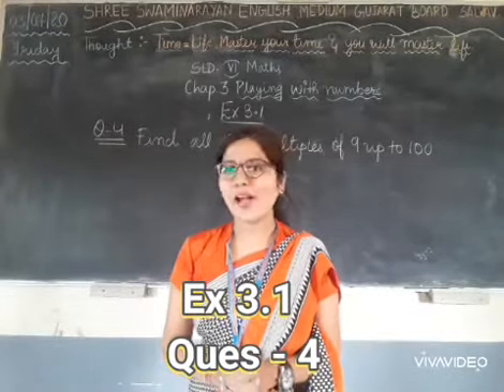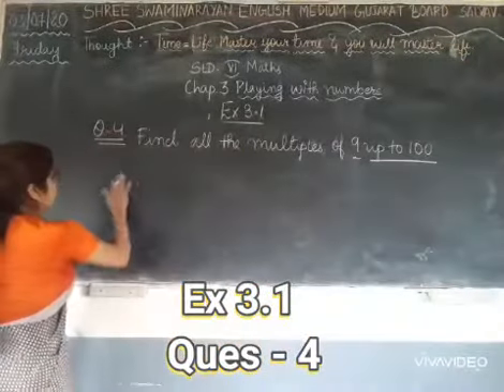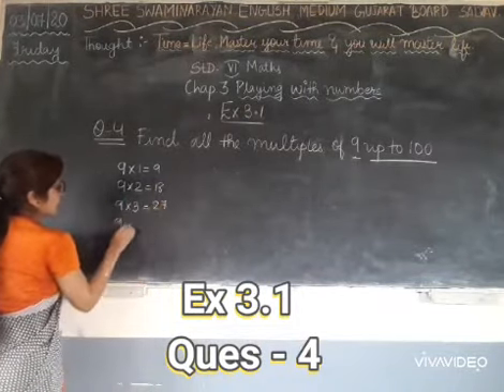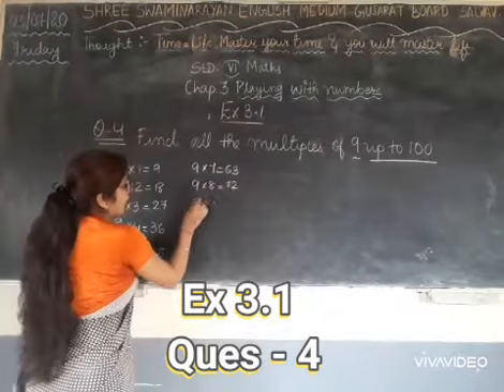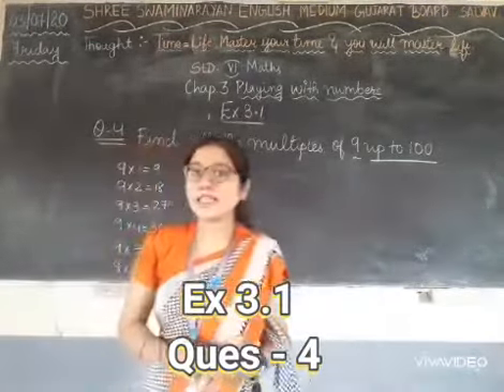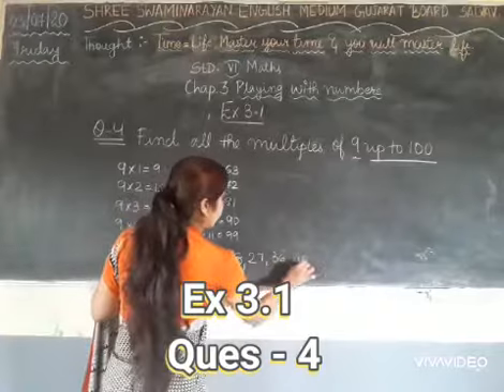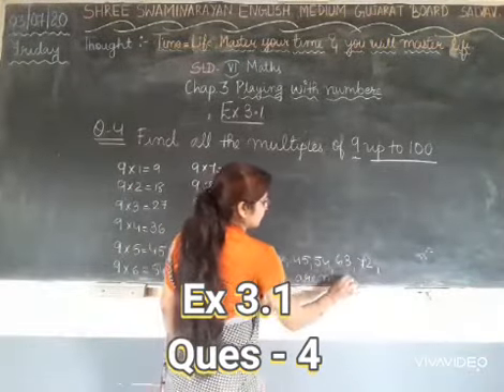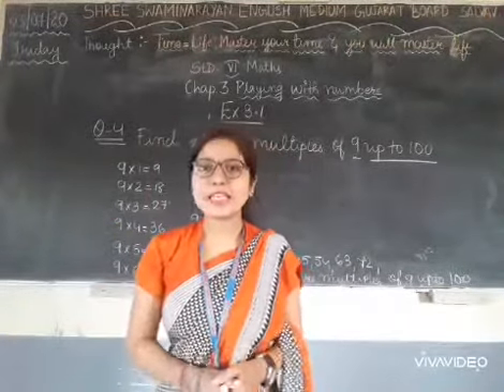Std VI maths chap 3 part 9